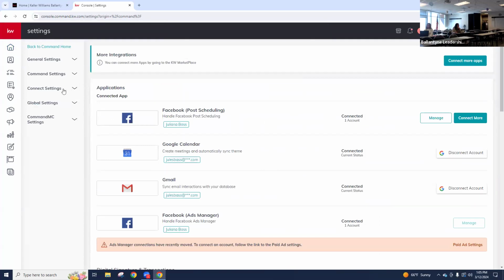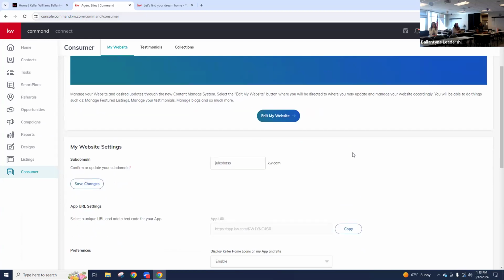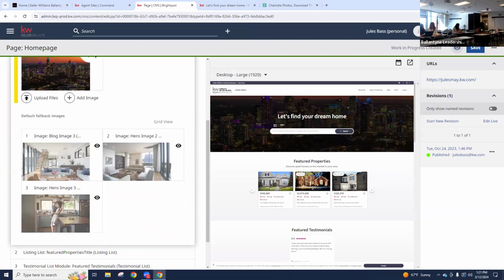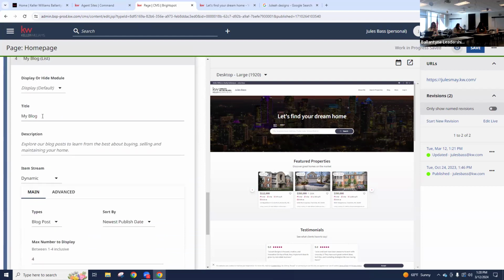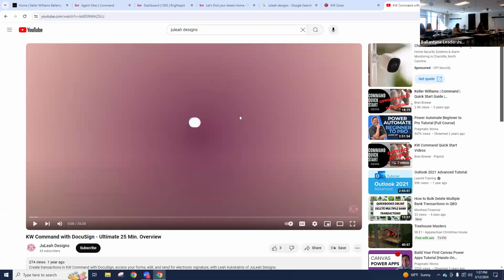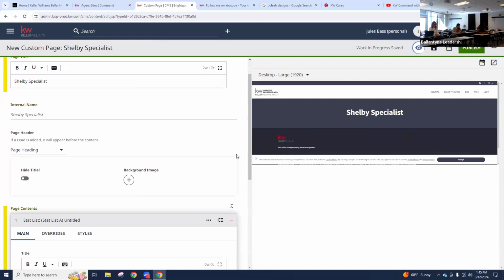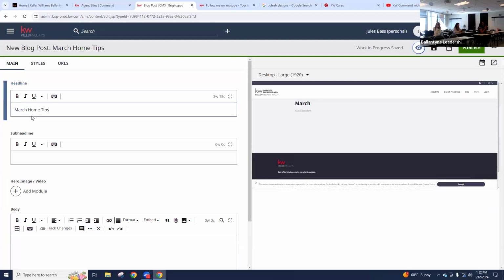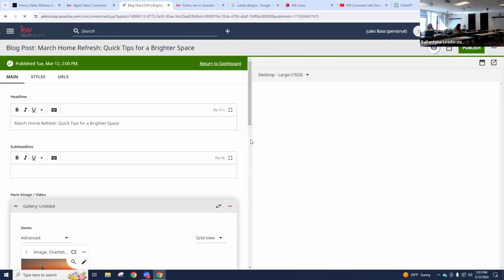New KW Website: Content is King - Blogs with JuLeah Designs - March 12th, 2024